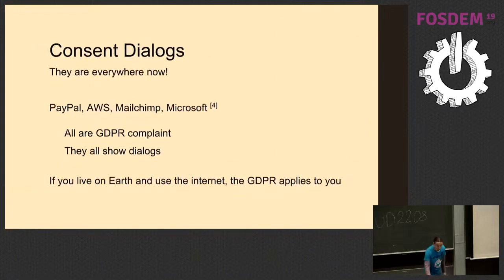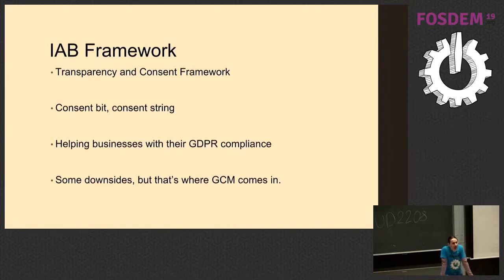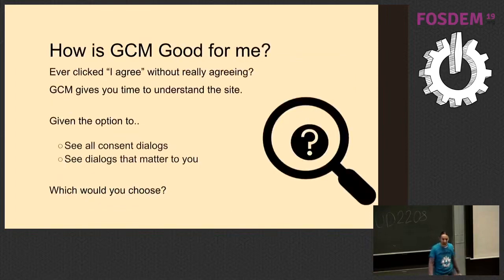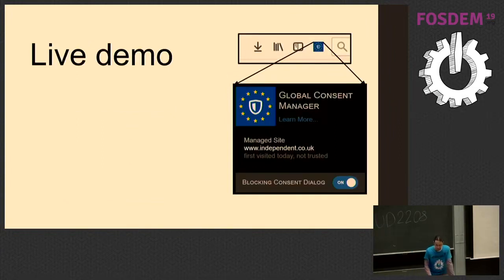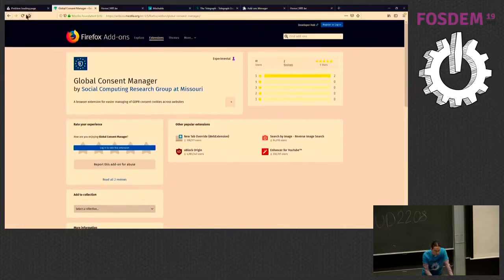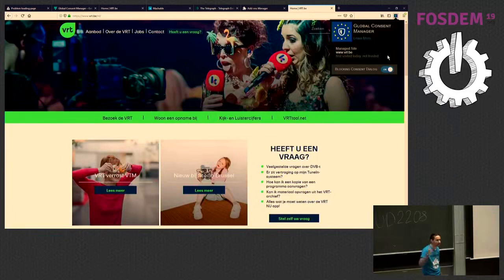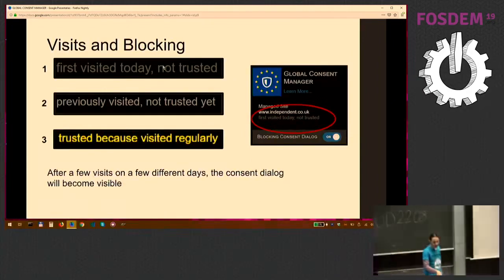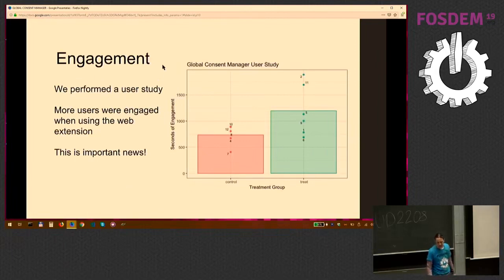Global Consent Manager Improving User Privacy and the Consent Experience for Trusted Websites